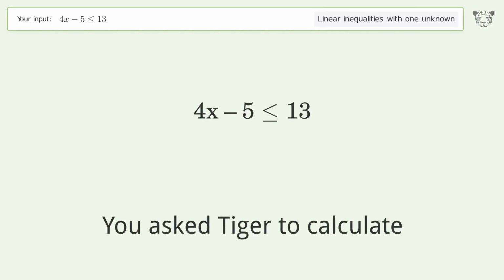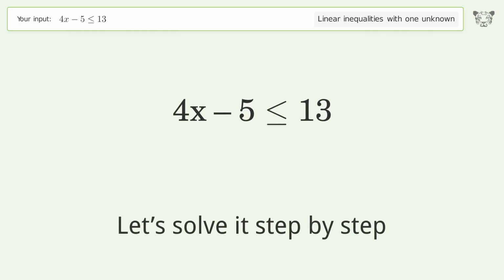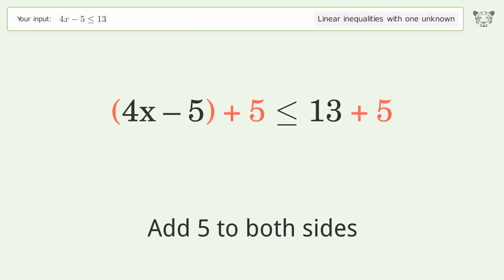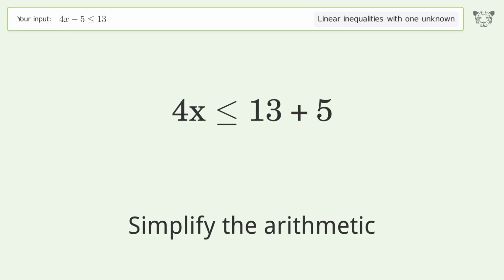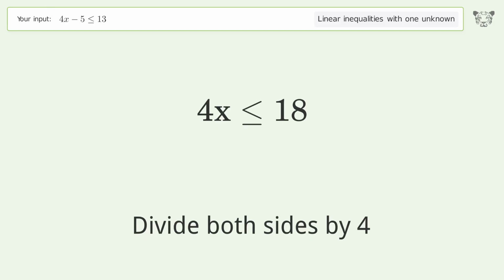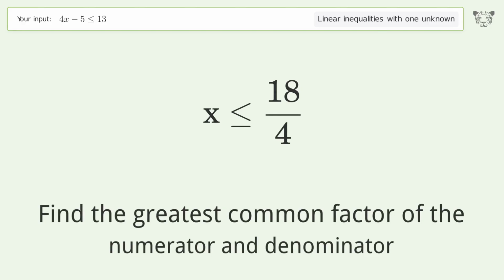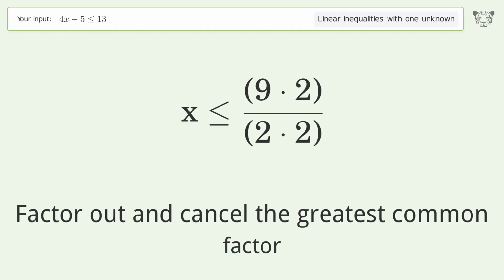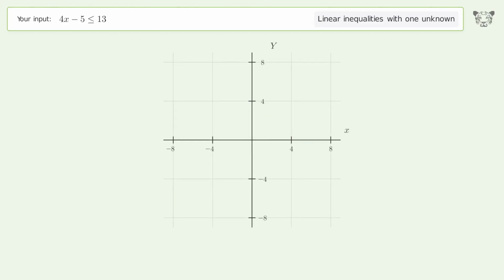4x-5 less than or equal to 13 - Solve linear inequalities with one unknown